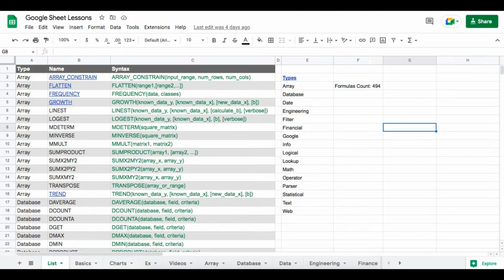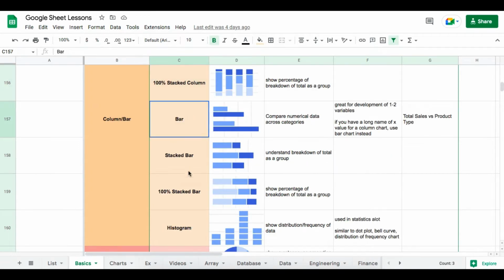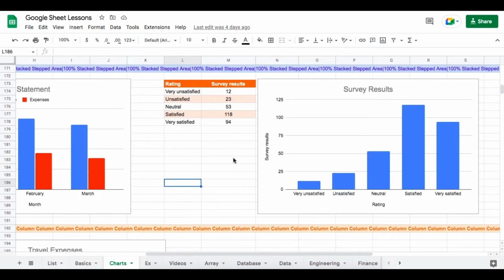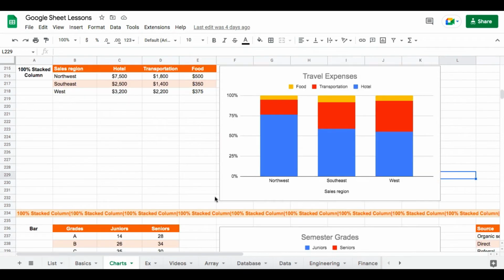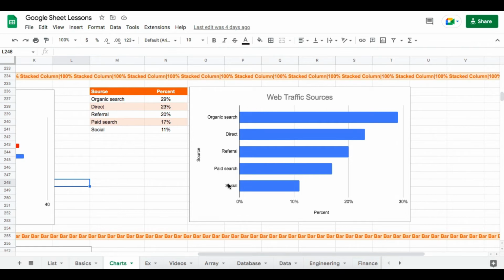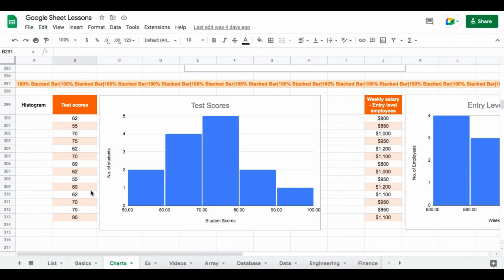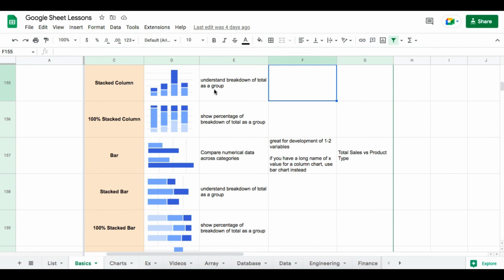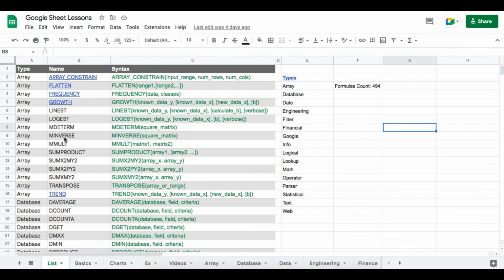Google Sheets - Basics - Chart - Part 4 - Column Charts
Hi,

Thank you for your time. Apologize, I was sick and could not create any videos until I recovered.

Please make a copy of the google sheet for yourself or save a link to follow along for future videos.

Aamir